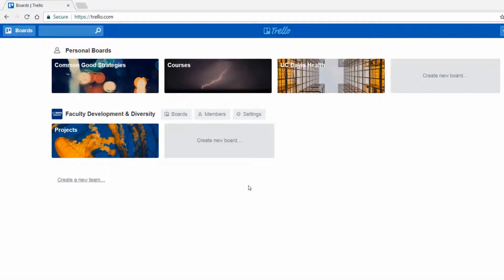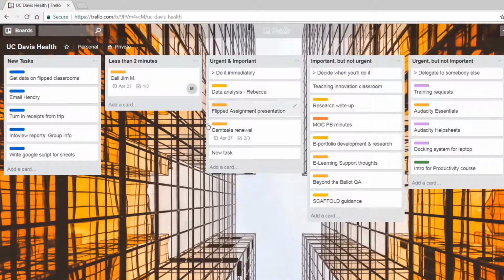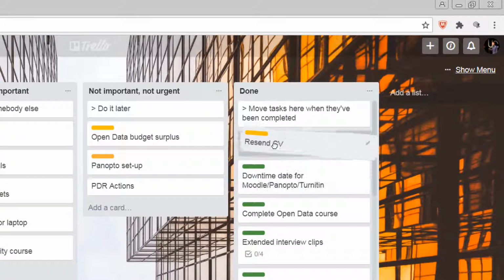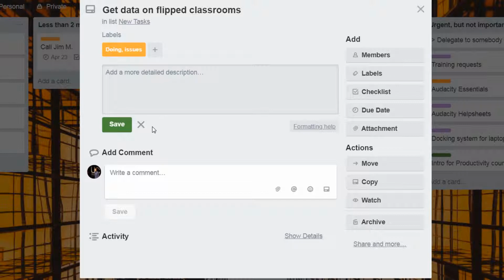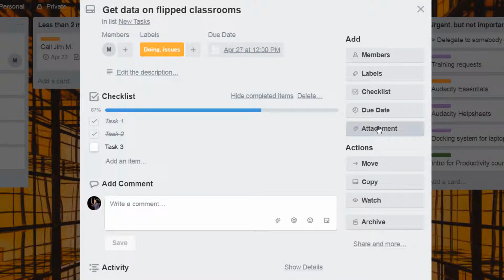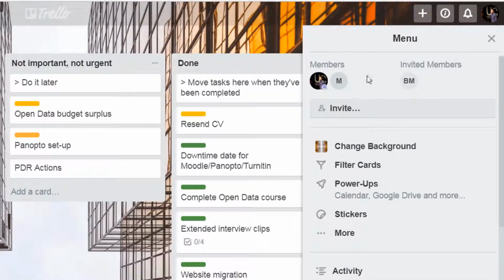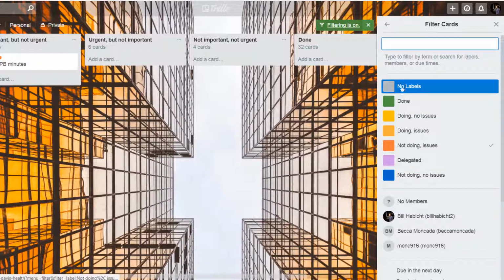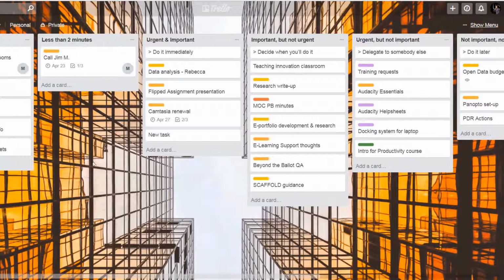Trello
Trello is a simple but powerful collaboration and organization tool that is well-suited for those “on-the-go.” Utilizing a drag-and-drop interface, similar to sticky notes on a white board, Trello enables users to easily organize and track just about anything.

ABOUT
Trello is an intuitive task management program that provides a visual overview of what is “what’s being worked on, who’s working on what, and where something is in the process.” Based upon the Kanban system (the famed Toyota system used to keep production levels high while maintaining flexibility), Trello provides the user with virtual boards, lists and cards for individuals or teams to track, collaborate and contribute toward project completion.

TRELLO BOARDS
A board represents a project that is under development or actively being worked on. Boards can be shared with others, allowing them to see and control eh creation and flow of cards. Members of a specific Trello board can add themselves to cards, begin conversations, add attachments and more.

TRELLO LISTS
Lists provide a way to divide a board into different categories for foci. Often, a list represents a stage of progress, such as To Do, In Progress and Completed. However, you and your team can create lists based upon your needs. For fans of the Getting Things Done (GTD) productivity method, lists serve as the “buckets” to organize your tasks.

TRELLO CARDS
Cards are the most basic and flexible part of the system. They represent specific tasks or elements of a project. Cards can be extended in terms of functionality through the use of Trello “Power-Ups.”

This micro-skills course will teach you the basics Trello. Additional micro-skills courses provide training on the various options, such as adding cards by voice command and how to use Power-Ups, to supercharge your productivity.